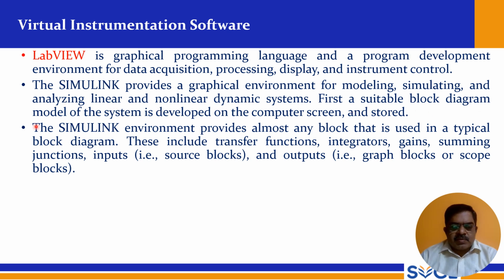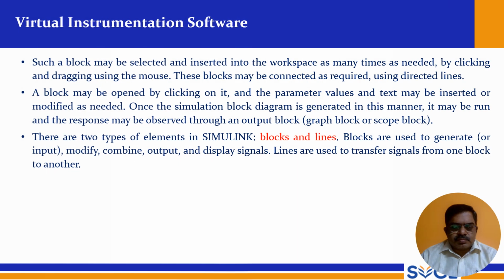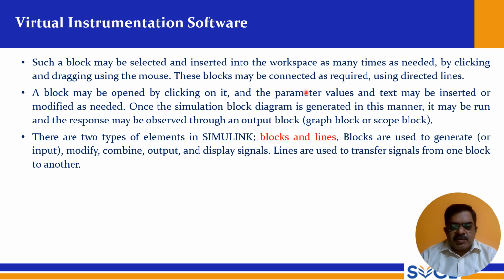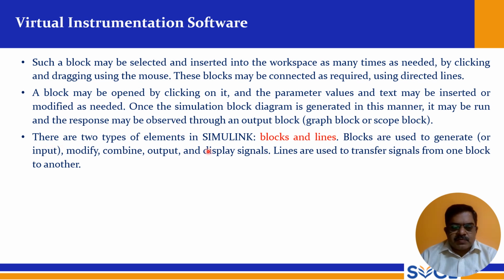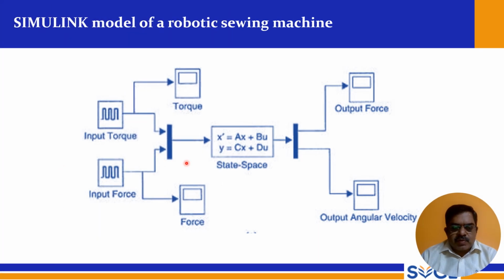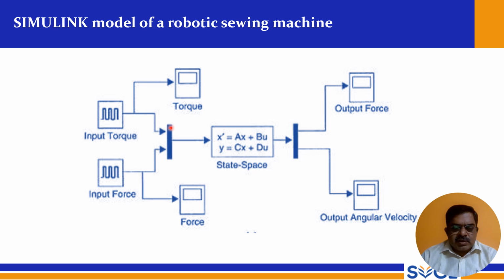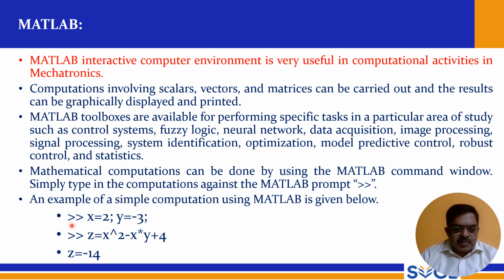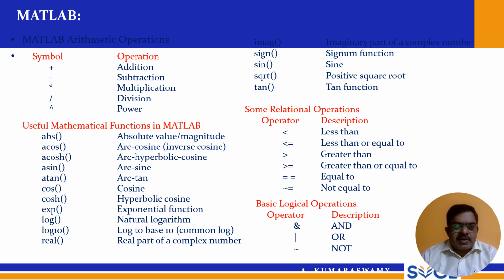ME22077 U2 7 Role of LabVIEW in data acquisition and signal processing